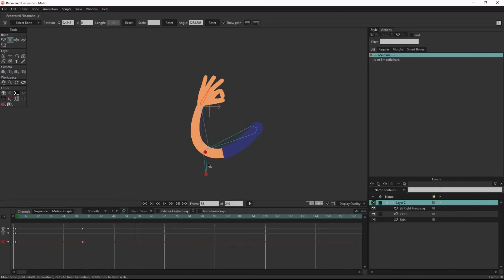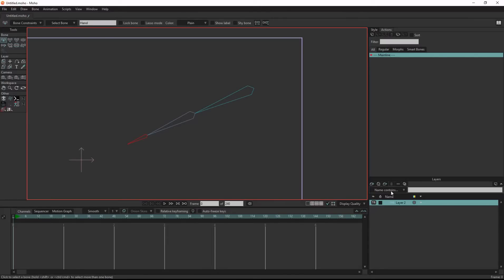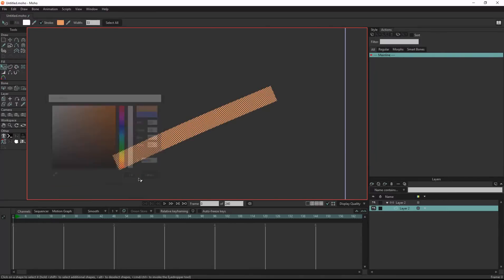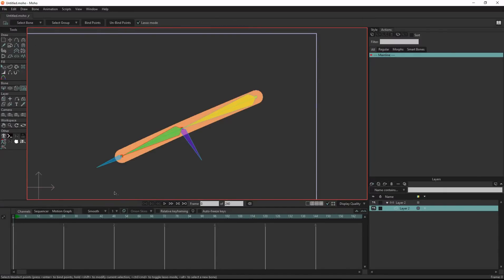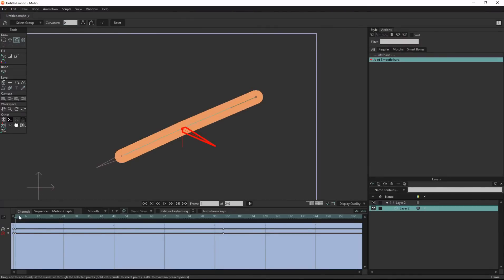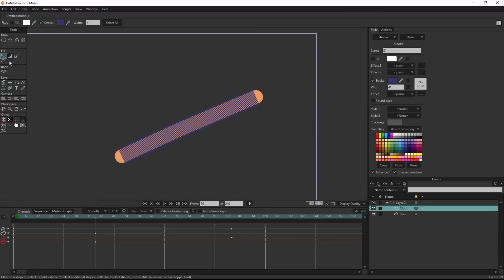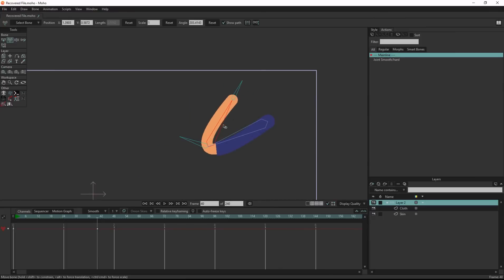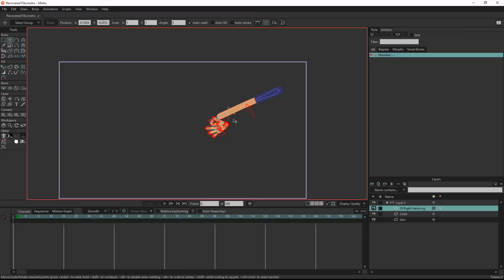Bendy Limbs vs Hard Limbs in Moho | Difficulty: ★★✩✩✩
2D Rigging toolbox is a set of tools made to get rid of tedious tasks!

Simplify the rigging process by easily renaming your layers, Prepare your character for MOHO, export your layers in various formats.

Main Features

3 custom templates to use your own keywords
Prepare your artwork for Moho with a click of a button
Export your layers to (SVG-PNG-JPEG)
Import your exported layers to Moho and start rigging in seconds